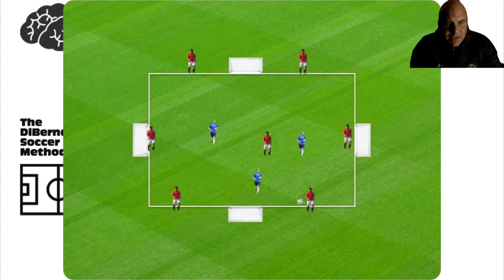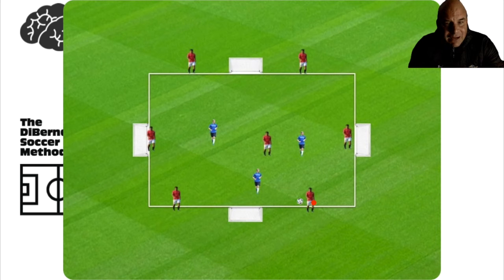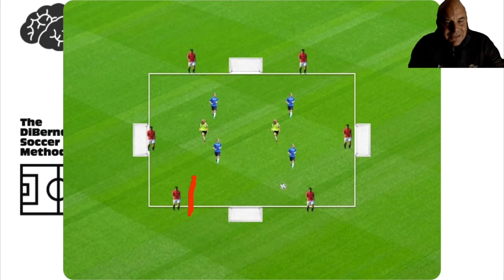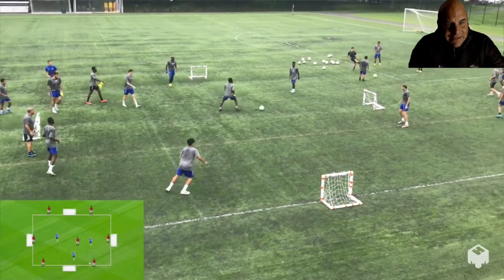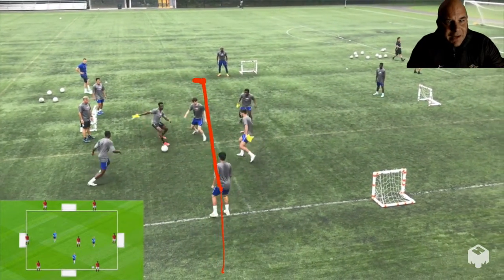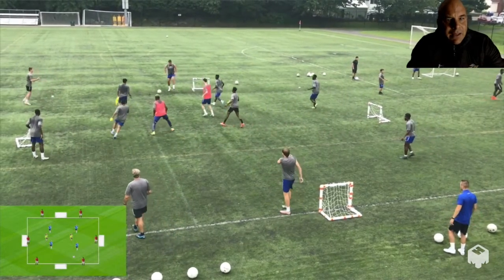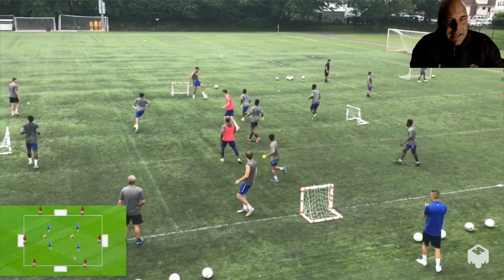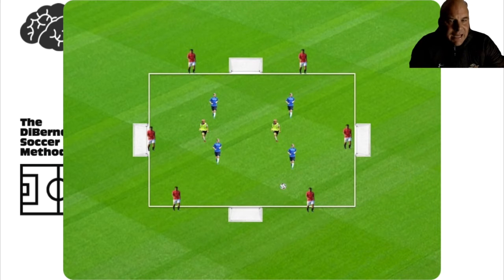Two Variations of Barcelona Soccer Rondo Exercises